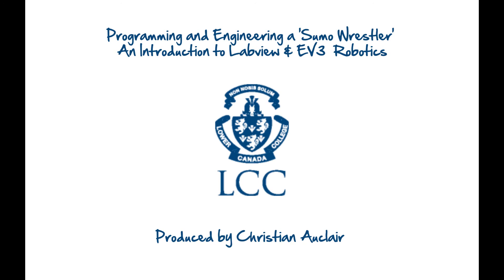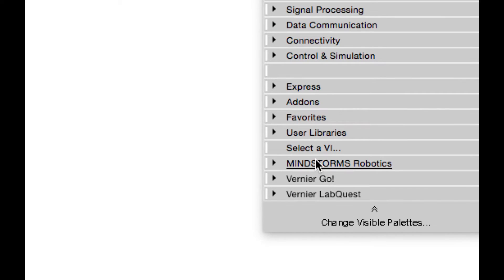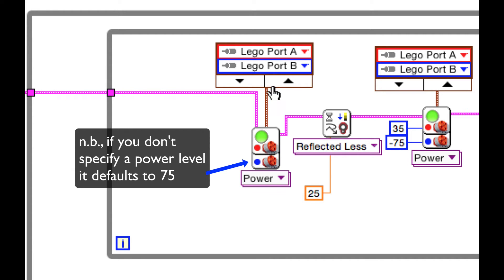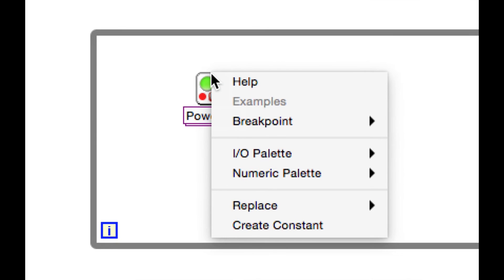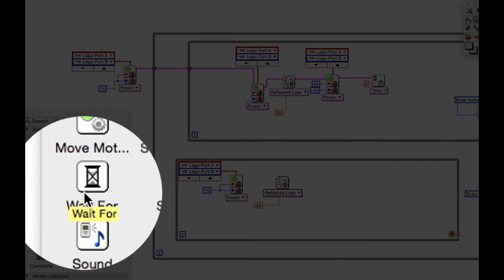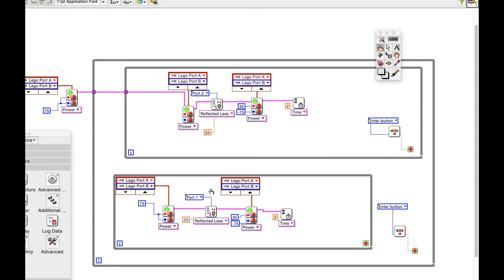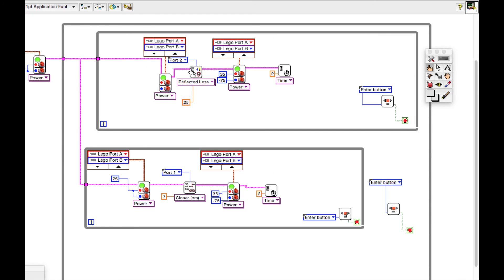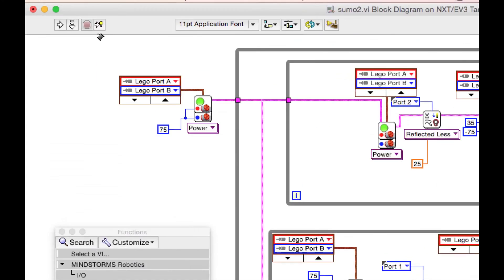Labview EV3 Autonomous Navigation For Sumo Wrestling Robot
This 'how to' tutorial reviews basic fundamental coding / programming features in Labview ( by National Instruments ) to program an EV3 Lego robot to perform autonomously in a sumo wrestling robotics competition. The video is 16 minutes and students are encouraged to pause the video as they follow along. Some of the basic concepts covered include navigation, sonar detection and defensive responses, looping, and parallel processing. Interestingly, Labview is the backbone programming architecture in NASA's Mars Explorers.